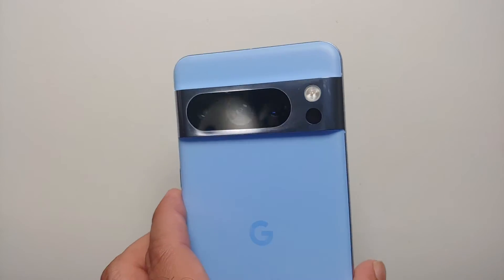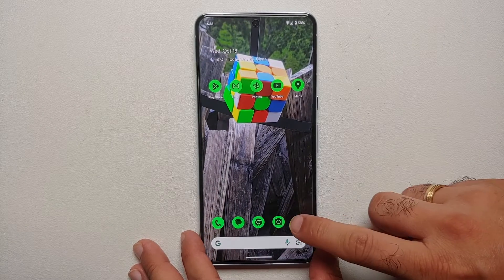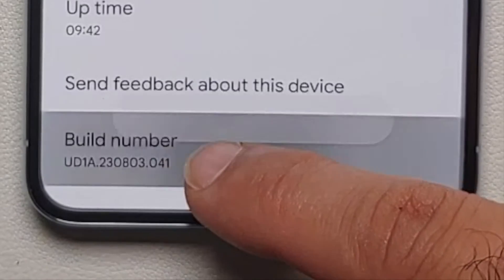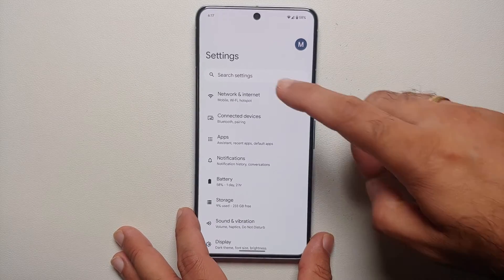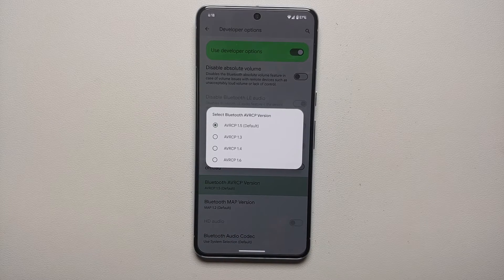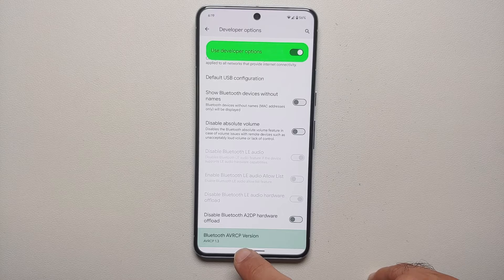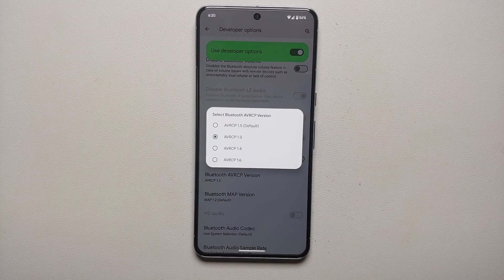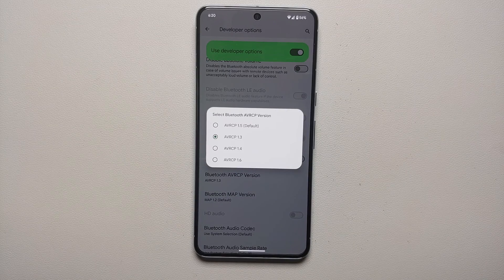Google Pixel 8/8 Pro/8a : Fix Bluetooth Issues; Stuttering Car Audio, Wrong Song Info Etc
Do you want to learn how to fix car audio Playback Bluetooth issue on the Google Pixel 8 Pro, Pixel 8a and Pixel 8? In this detailed video tutorial we will show you how to fix car audio Playback Bluetooth issue on the Google Pixel 8 Pro, Pixel 8a and Pixel 8.